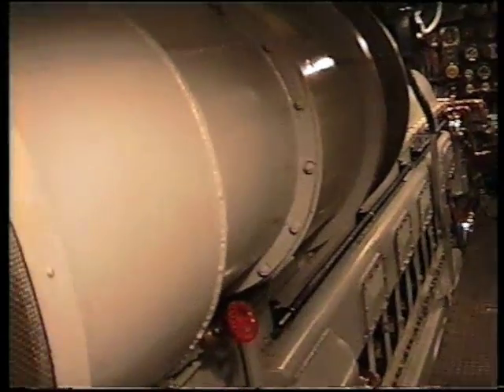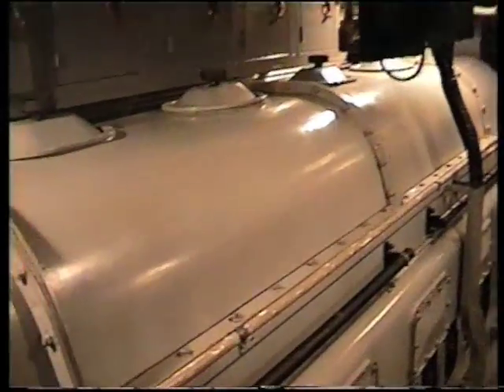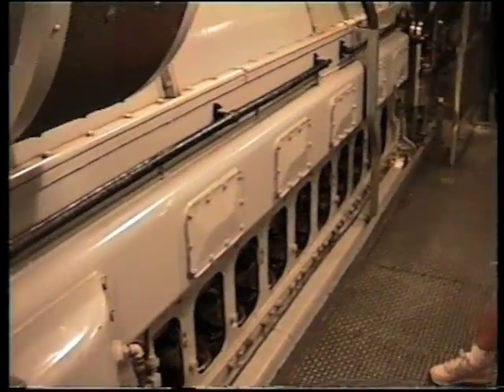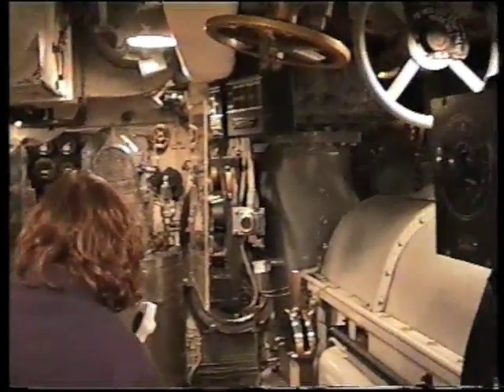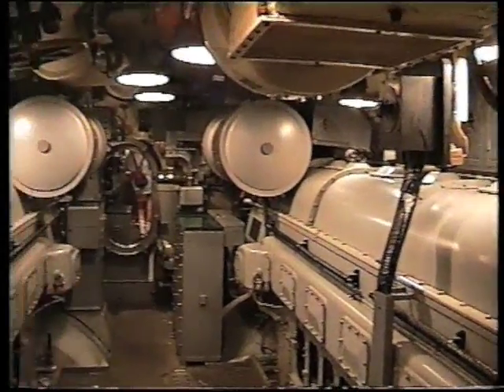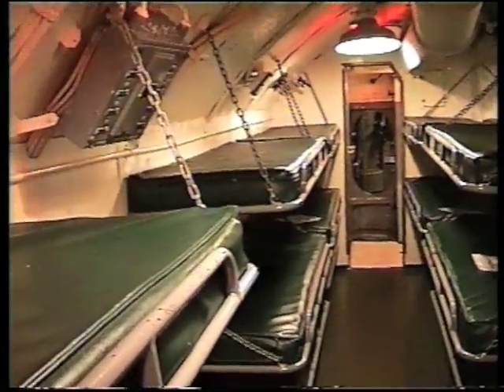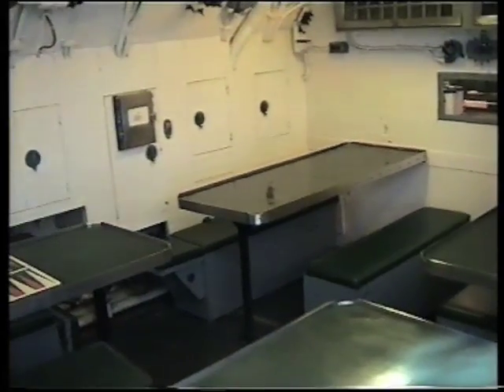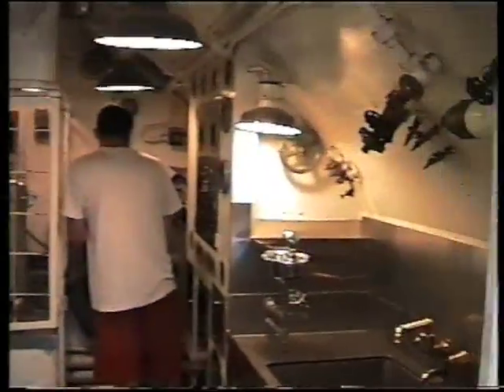USS Pampanito as USS Stingray of "Down Periscope" movie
In 1996 I've visited the USS Pampanito. It was one year since she featured in the movie "Down Periscope". She still had her bow painted with the "SS Stingray" logo that she wore in the movie. My own video clip is not very good in quality, but at least, it has the value of testimony of how USS Pampanito was in 1996, now 12 years ago.